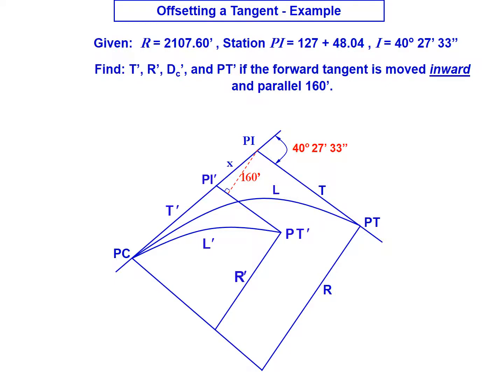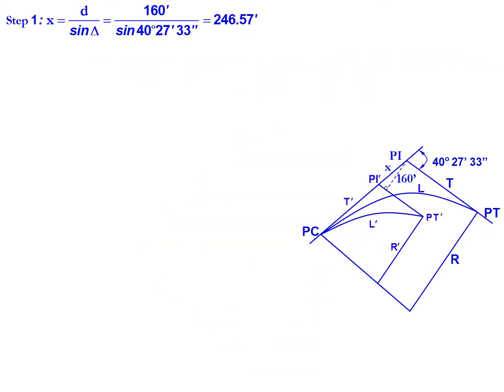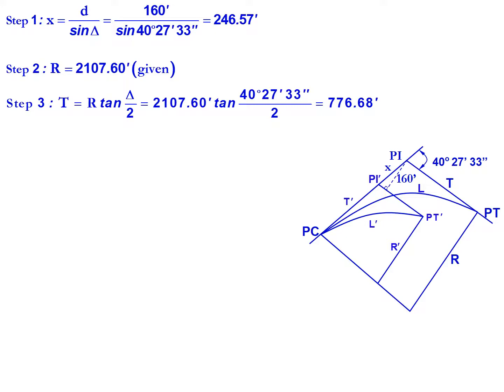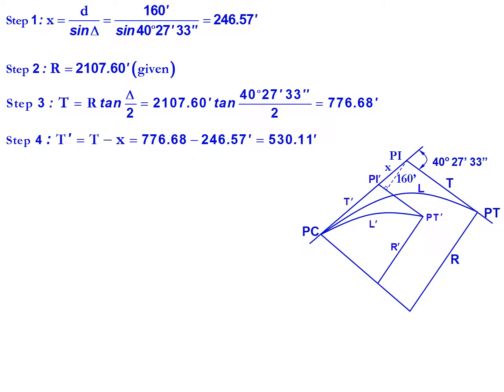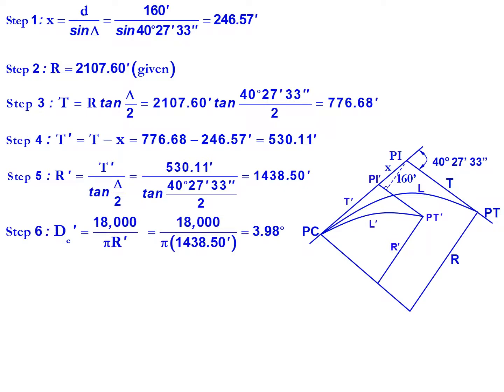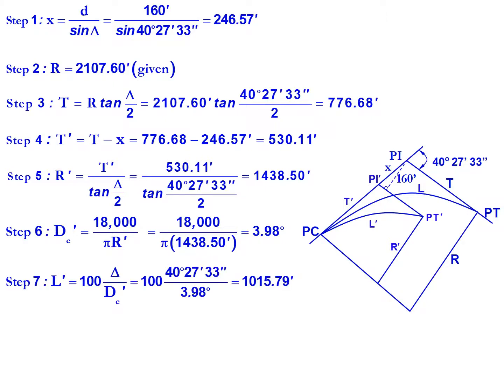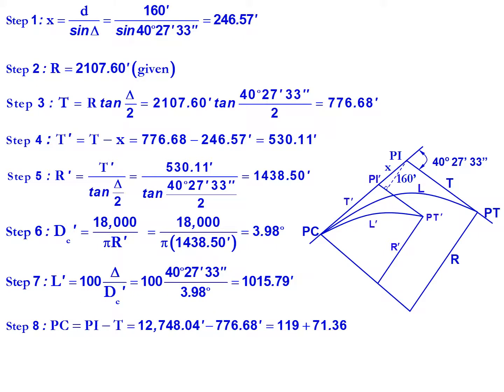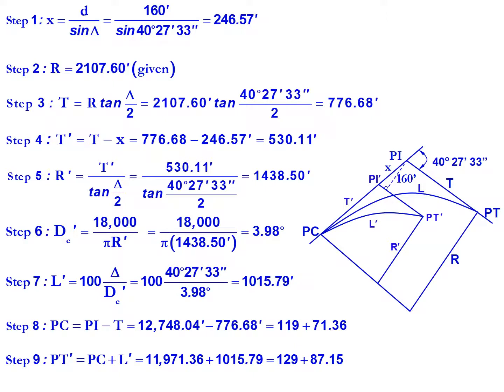Example for Offsetting a Tangent for Highway Horizontal Alignment